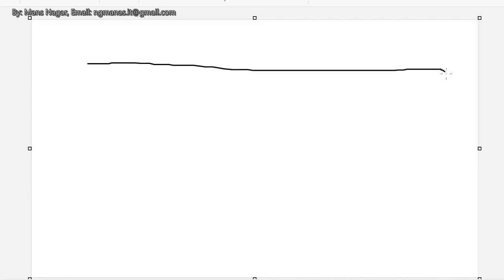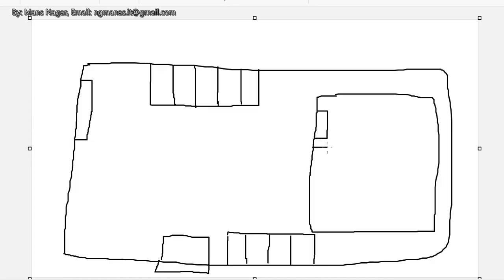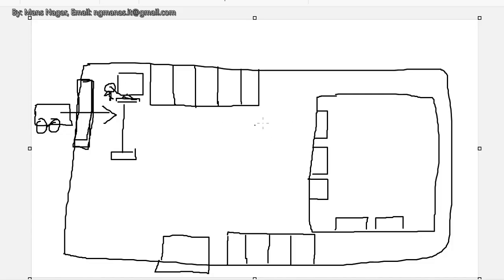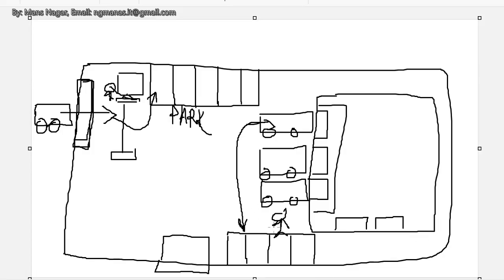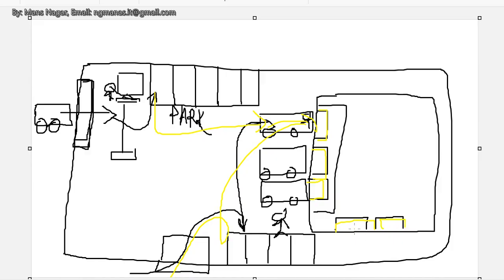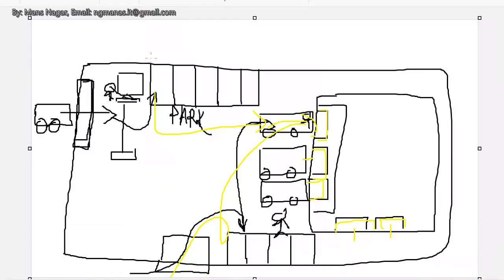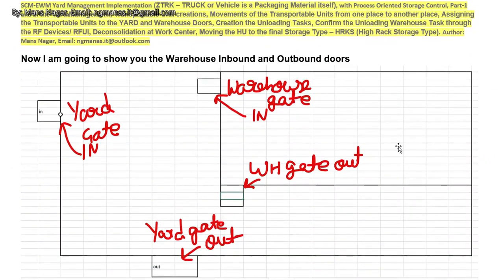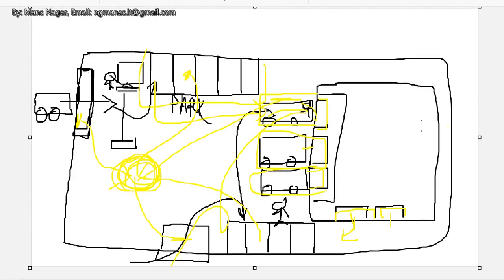SAP-EWM LEARNING || SAP EWM TRAINING BATCHES || Explained by MANS NAGAR